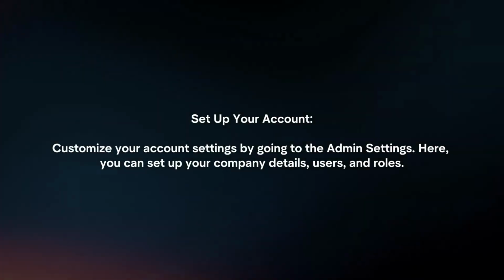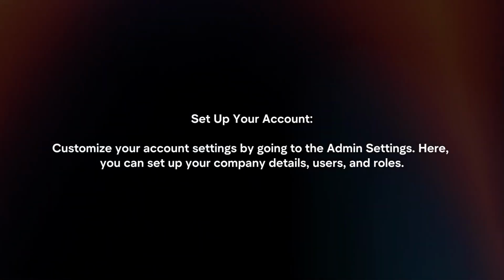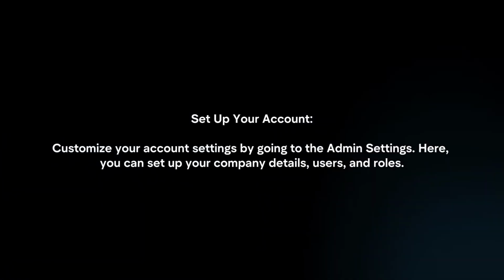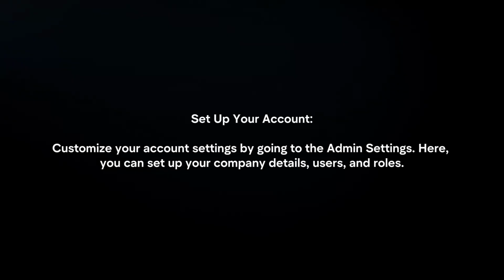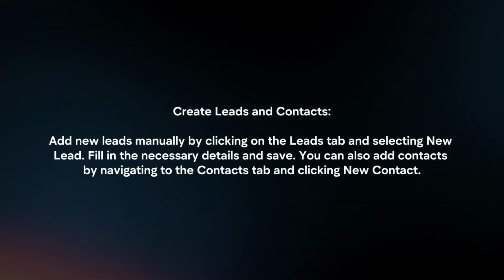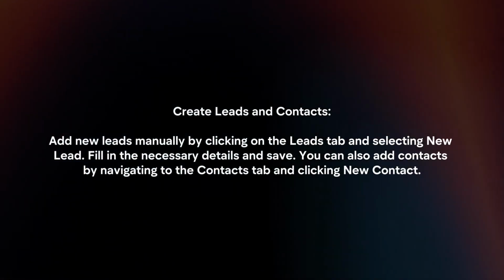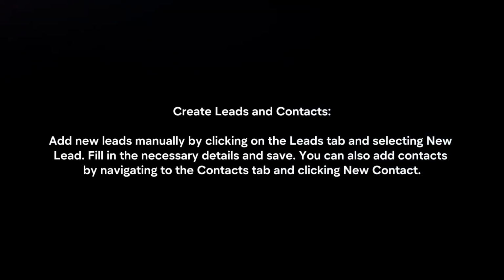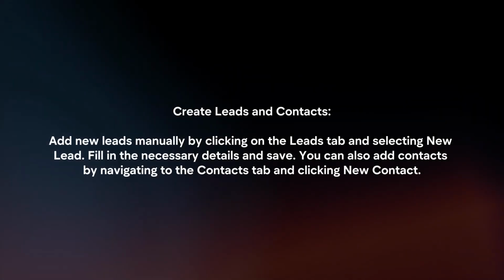How To Use Freshsales CRM? (2024)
In this video I will explain How You Can Use Freshsales CRM In 2024.